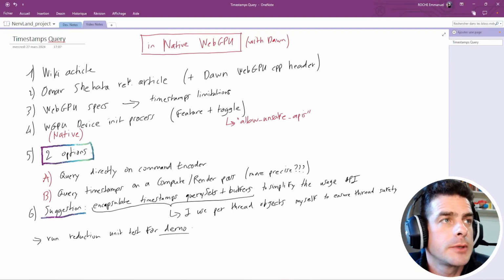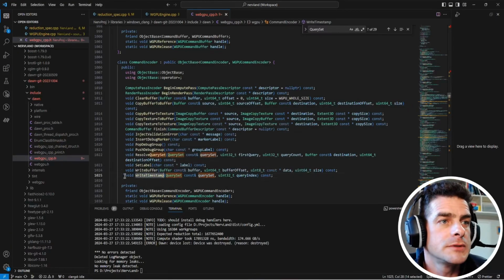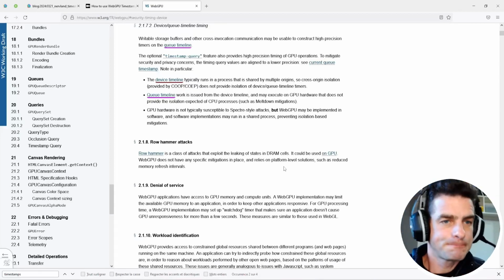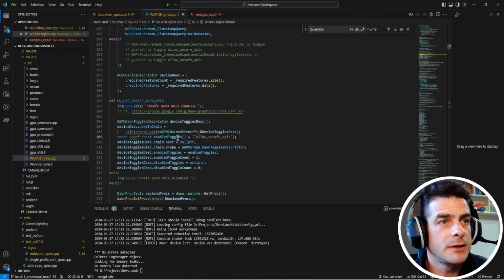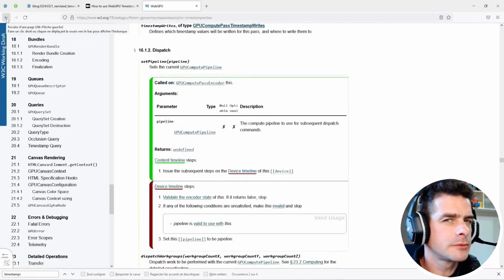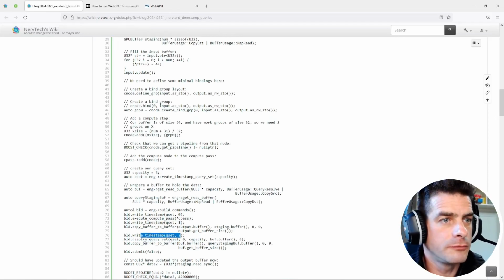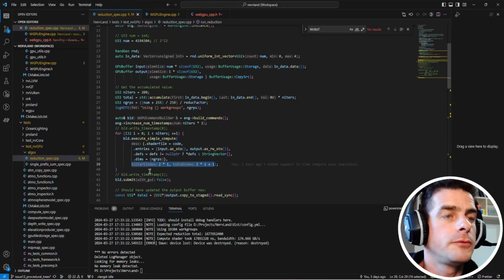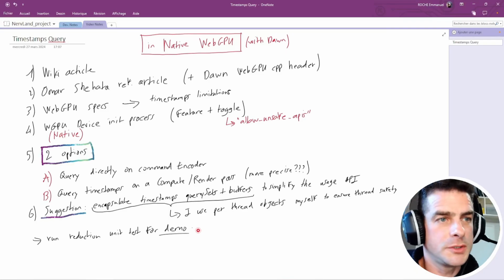[NVL #39] Native WebGPU Tutorial - Setting up and using Timestamps queries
In this short tutorial we will discuss how you can setup the support for timestamps query in Native WebGPU with the Dawn library. And also provide a quick overview on the limitations and how you could use the feature to measure execution time of your shaders while debugging your apps.